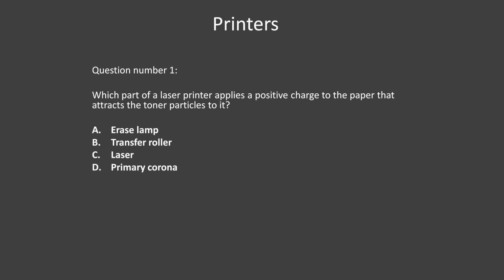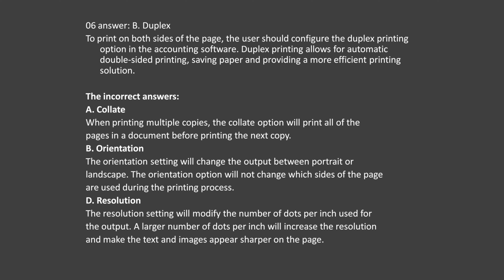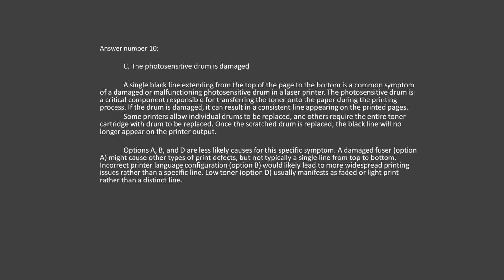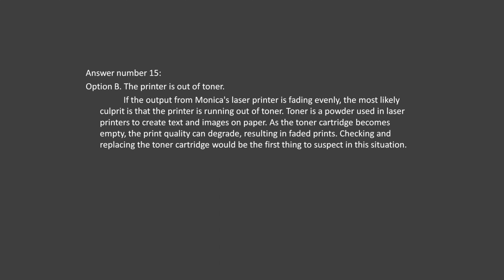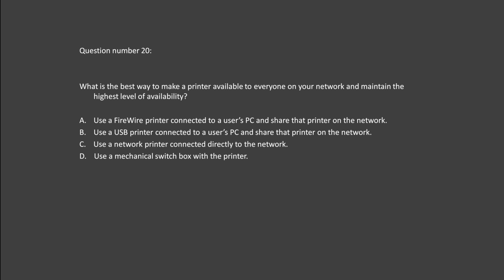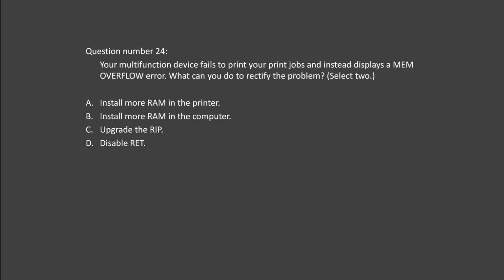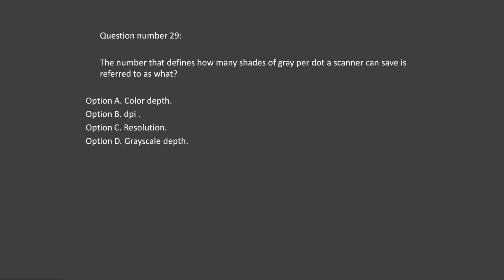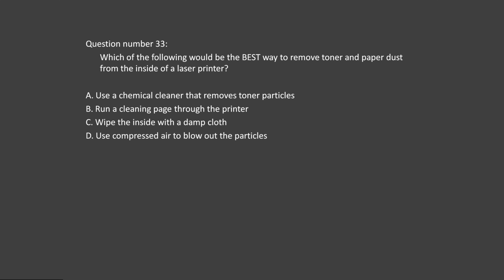Comptia A+ 33 Printer related Questions and Answers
This is a partially AI voice, ChatGPT and human (me) co-operation the help to prepare to Comptia A Plus exam.